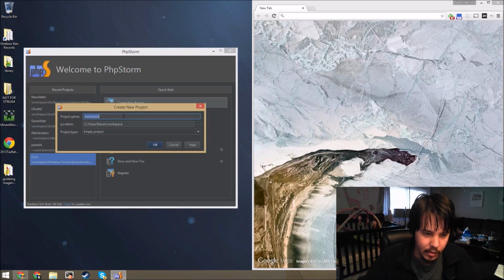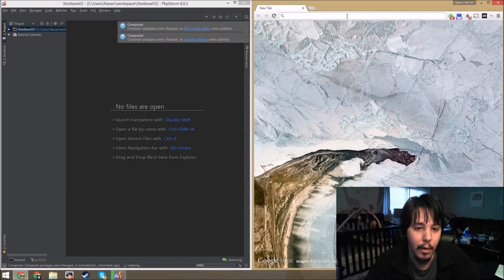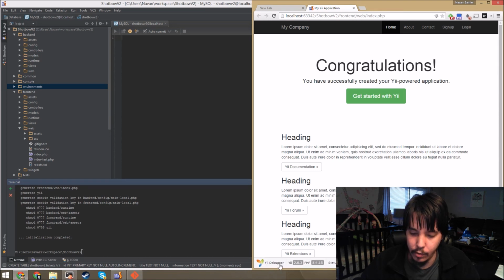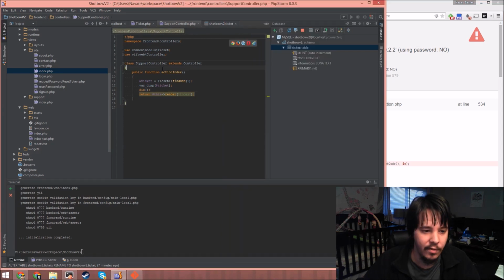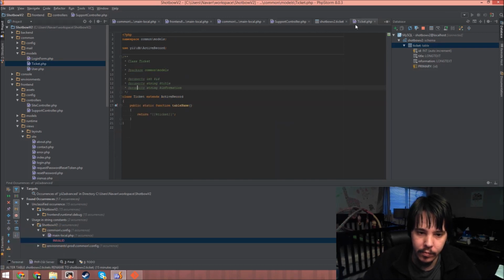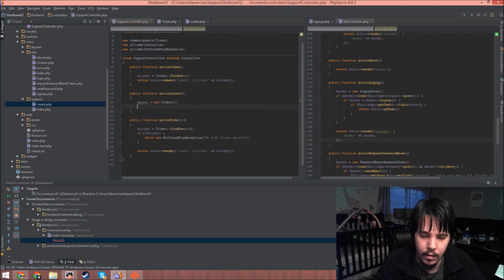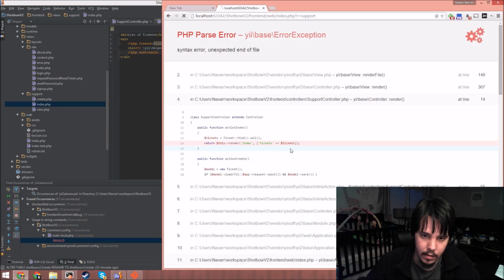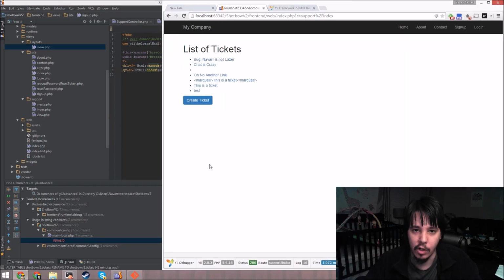Shotbow Support Portal - Weekly Development Stream - March 25, 2015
In this episode Navarr works on setting the foundation for a future version of The Shotbow Website, as well as the foundation for a coming support portal.  This video contains the most basic introduction to composer, Yii2, MVC, and ActiveRecords.

This was streamed live on March 25, 2015 at 6pm CDT as part of a new weekly development stream.

Follow us on Google+ or Facebook to get a heads up and reminders about these streams.